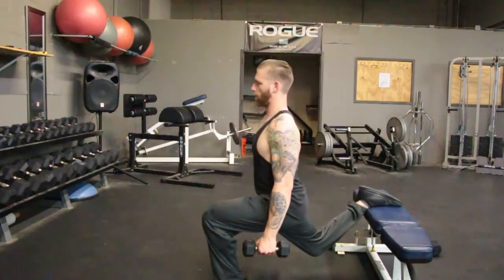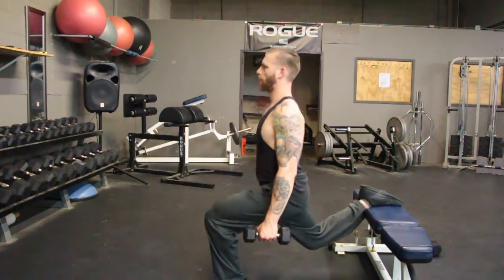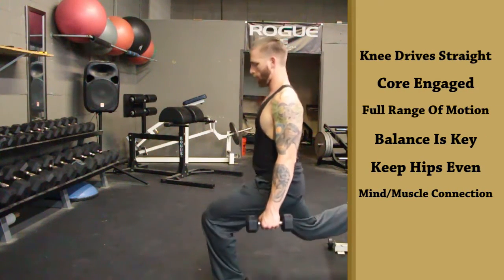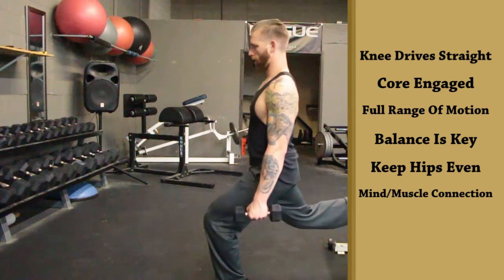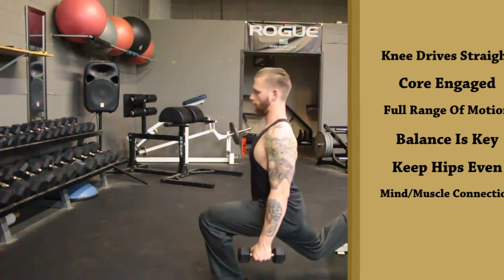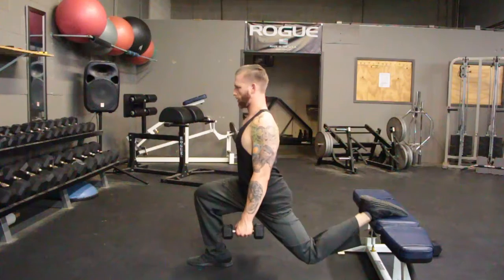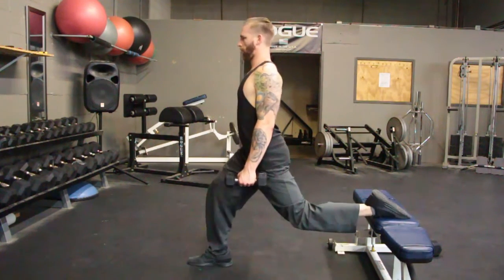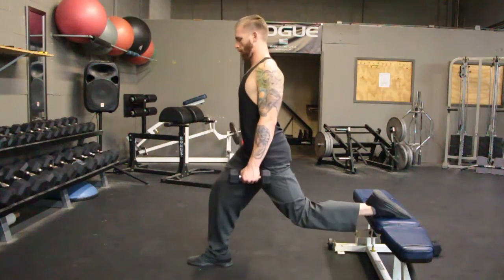DB Bulgarian Split Squat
A "how to" video describing the technique/form of the Dumbbell Bulgarian Split Squat.